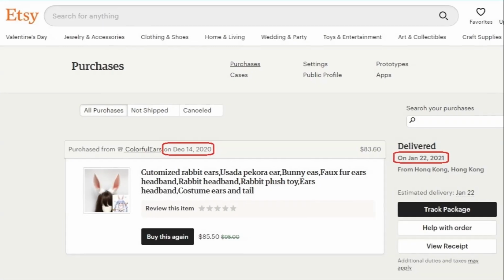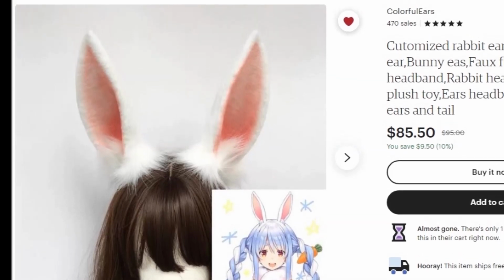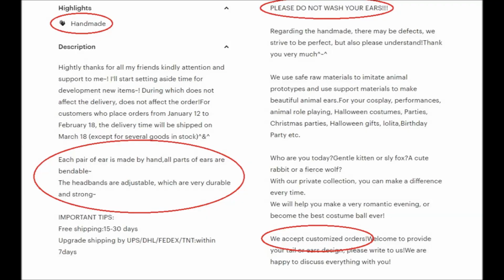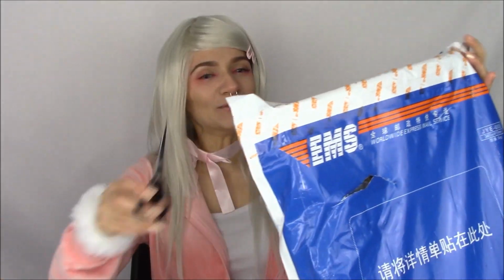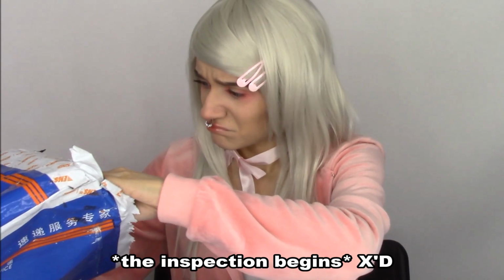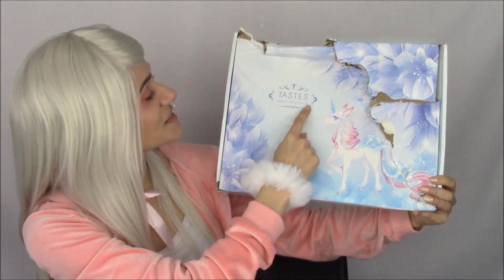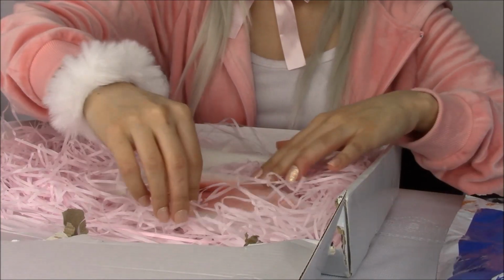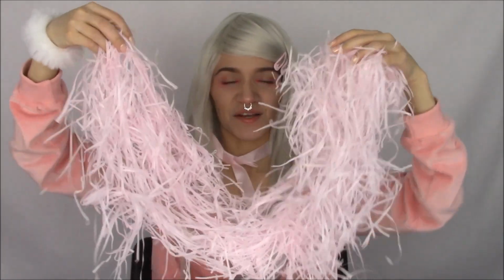White "REALISTIC" Rabbit Ears! 👯 (ColorfulEars) [[UNBOXING & REVIEW #3]]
💞 𝒯𝒽𝒾𝓈 𝒾𝓈 𝒷𝓎 𝒻𝒶𝓇 𝓂𝓎 𝓂𝑜𝓈𝓉 𝒻𝒶𝓋𝑒 𝓅𝒶𝒾𝓇 𝑜𝒻 𝑅𝒶𝒷𝒷𝒾𝓉 𝐸𝒶𝓇𝓈 𝓉𝒽𝒶𝓉 𝐼 𝑜𝓌𝓃! 🐰 𝐼 𝒹𝑜 𝒶𝓅𝑜𝓁𝑜𝑔𝒾𝓏𝑒 𝒻𝑜𝓇 𝓂𝓎 𝒻𝓇𝑒𝓆𝓊𝑒𝓃𝓉 𝒶𝒷𝓈𝑒𝓃𝒸𝑒 𝒽𝑒𝓇𝑒 𝑜𝓃 𝒴𝑜𝓊𝓉𝓊𝒷𝑒. 𝐼 𝒶𝓂 𝒸𝓊𝓇𝓇𝑒𝓃𝓉𝓁𝓎 𝒻𝑜𝒸𝓊𝓈𝒾𝓃𝑔 𝑜𝓃 𝓂𝓎 𝓁𝒾𝒻𝑒 𝒶𝓃𝒹 𝓉𝓇𝓎𝒾𝓃𝑔 𝓉𝑜 𝒸𝑜𝓅𝑒 𝓉𝒽𝓇𝑜𝓊𝑔𝒽 𝓉𝒽𝒾𝓈 𝓅𝒶𝓃𝒹𝑒𝓂𝒾𝒸 𝓁𝒾𝓀𝑒 𝒶𝓁𝓁 𝑜𝒻 𝓎𝑜𝓊. 𝑀𝓊𝓈𝓉 𝓃𝑜𝓉 𝒻𝑜𝓇𝑔𝑒𝓉, 𝓌𝑒'𝓇𝑒 𝒾𝓃 𝓉𝒽𝒾𝓈 𝓉𝑜𝑔𝑒𝓉𝒽𝑒𝓇! 𝐼 𝓅𝓇𝑜𝓂𝒾𝓈𝑒 𝐼'𝓁𝓁 𝑔𝑒𝓉 𝒷𝒶𝒸𝓀 𝓉𝑜 𝓊𝓅𝓁𝑜𝒶𝒹𝒾𝓃𝑔 𝓌𝑒𝑒𝓀𝓁𝓎 𝒶𝑔𝒶𝒾𝓃 𝓈𝑜𝑜𝓃. 𝐼𝓃 𝓉𝒽𝑒 𝓂𝑒𝒶𝓃 𝓉𝒾𝓂𝑒, 𝒻𝑒𝑒𝓁 𝒻𝓇𝑒𝑒 𝓉𝑜 𝒸𝒽𝑒𝒸𝓀 𝑜𝓊𝓉 𝓈𝑜𝓂𝑒 𝑜𝒻 𝓂𝓎 𝑜𝓉𝒽𝑒𝓇 𝓋𝒾𝒹𝑒𝑜𝓈 𝓌𝒽𝒾𝓁𝑒 𝓎𝑜𝓊'𝓇𝑒 𝒽𝑒𝓇𝑒. :) 𝐼 𝓂𝒾𝓈𝓈𝑒𝒹 𝓎𝑜𝓊 𝑔𝓊𝓎𝓈! 𝓜𝓾𝓬𝓱 𝓛𝓸𝓿𝓮, 𝓕𝓻𝓸𝓶 𝓜𝓮 𝓣𝓸 𝓨𝓸𝓾~ ❤💗

𝒳𝒪𝒳𝒪,
-𝓡𝓲𝓽𝓪 🎀🎀🎀